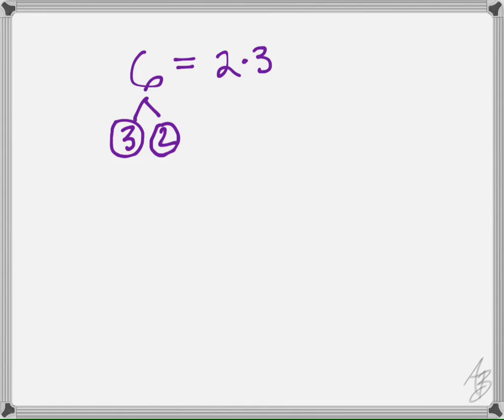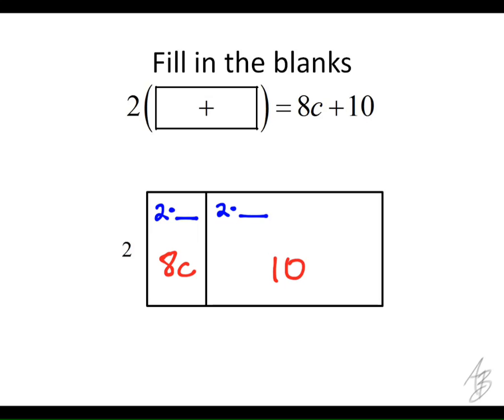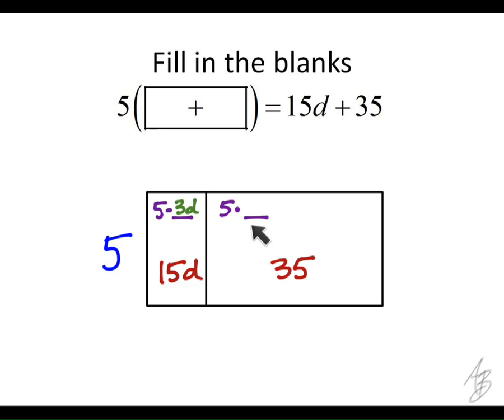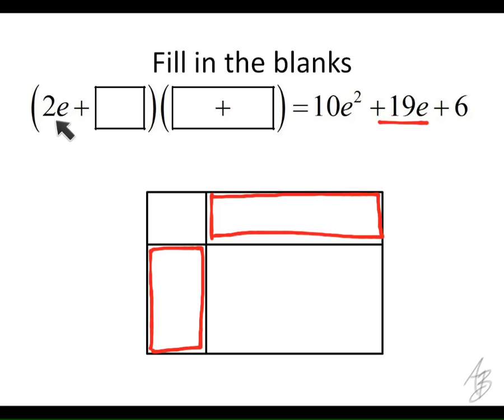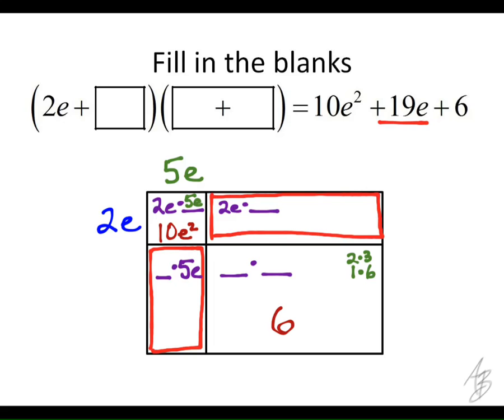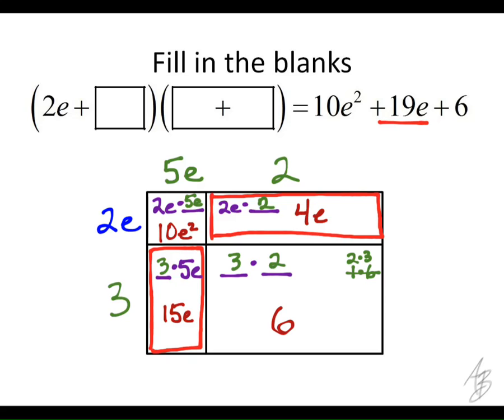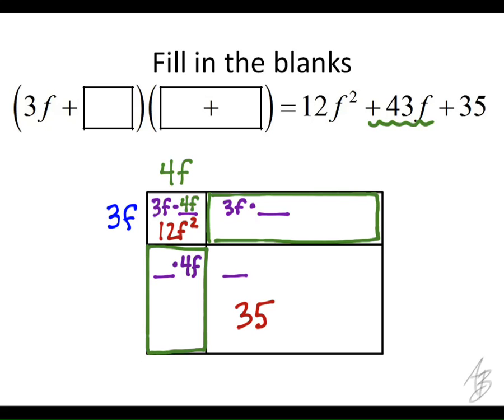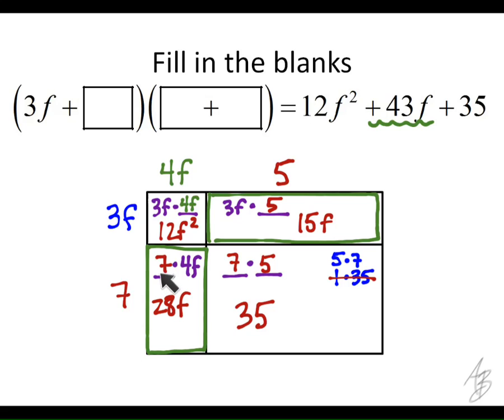4/28 Notes - Rectangular Areas Backwards